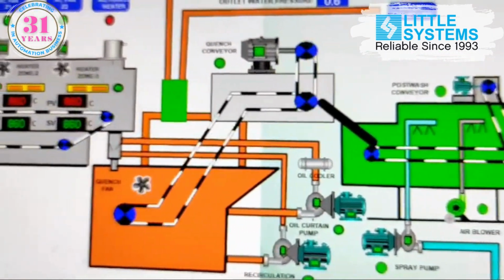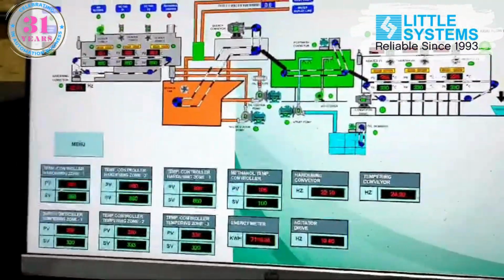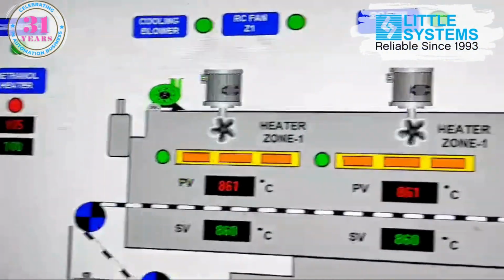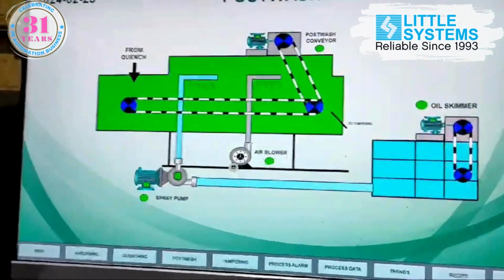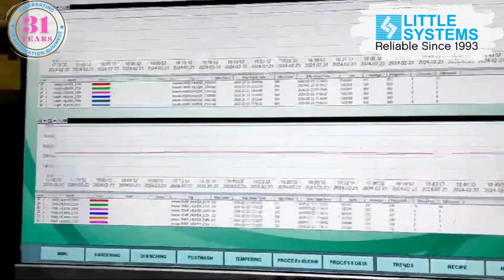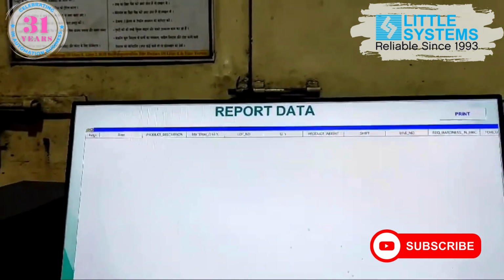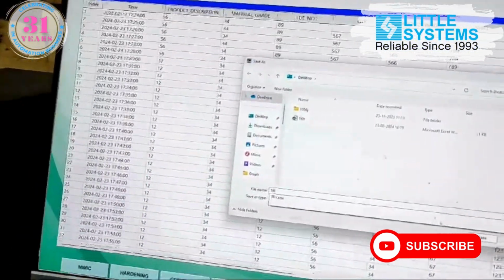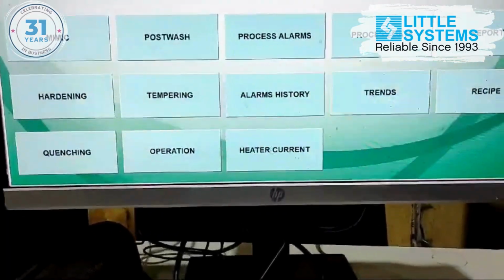Scada plc control on Hardening & tempering furnace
SCADA is commissioined with Mitsubishi PLc control in hardening and tempering furnace .
Critical process temperature in all the zones are stored ,logged in scada systems and real time status trend of all temperature values can be seen on screen and also in excel formate.
All the temeprature changes from set values are logged as alarms in the system.
The job related parameter are stored as reciepe for easy changeover and protection forom unwanted editing using password protection